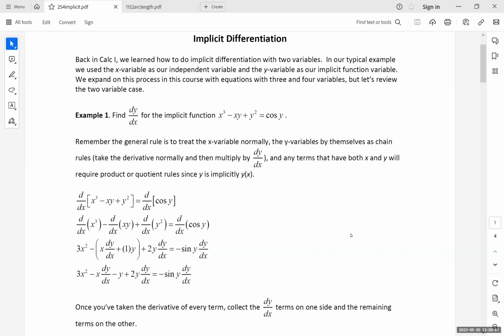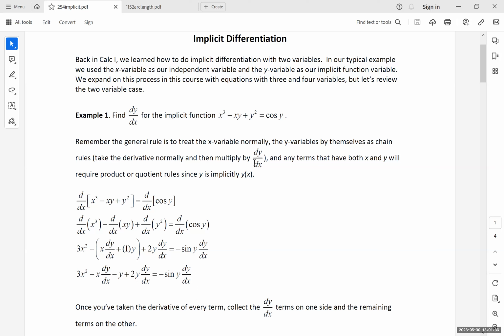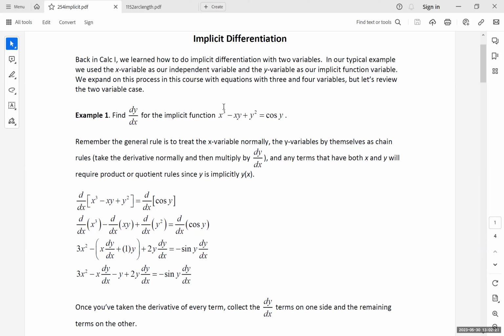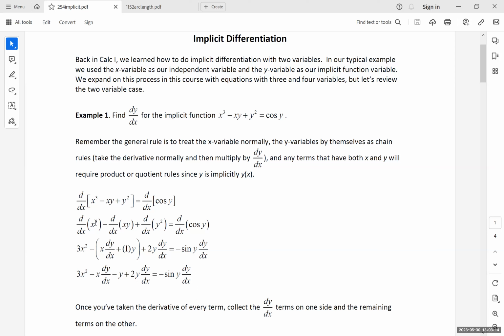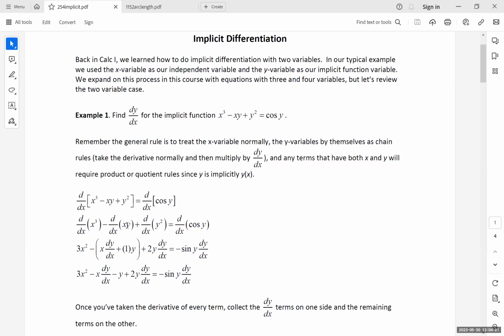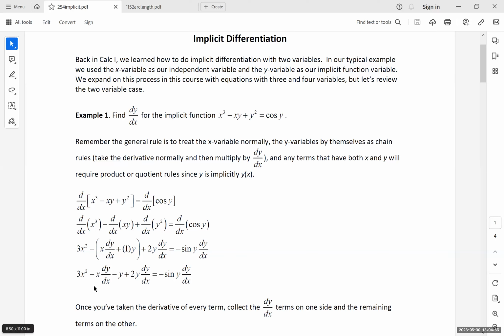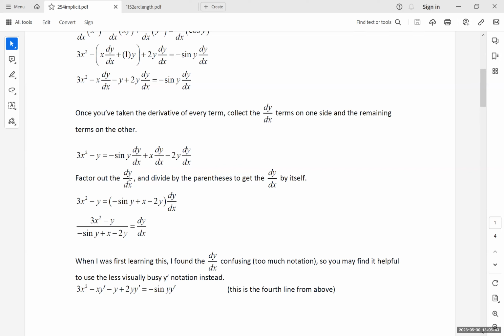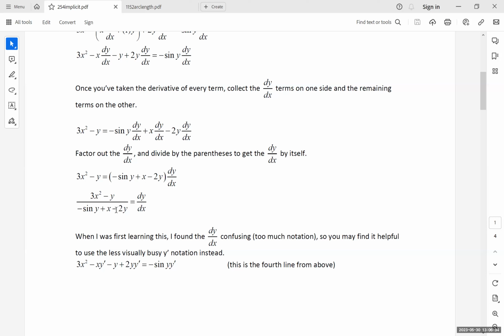Implicit Differentiation: worked example in x and y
In this video, we find dy/dx for an implicitly defined function using product and chain rule.